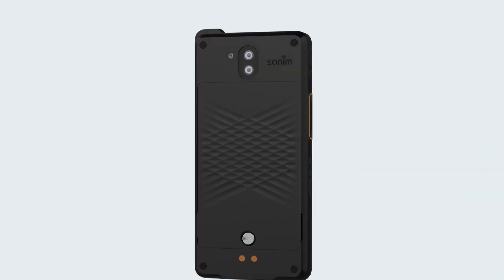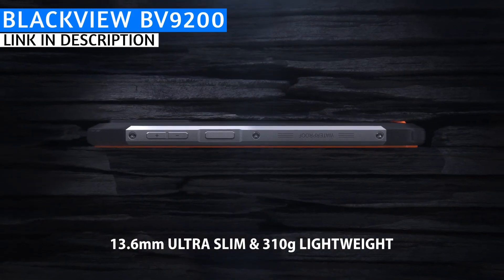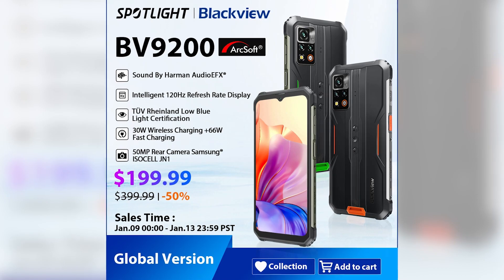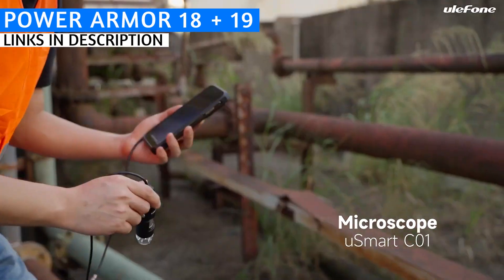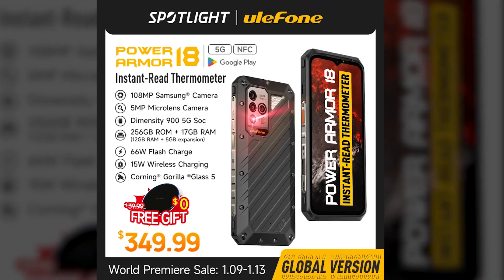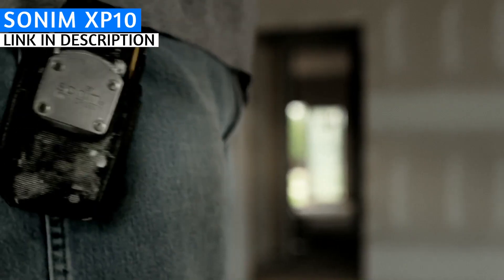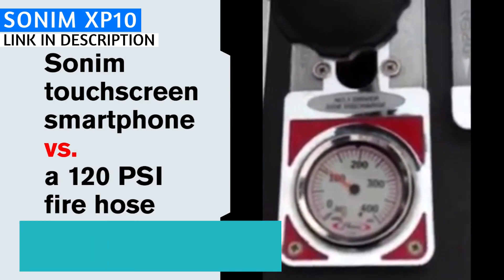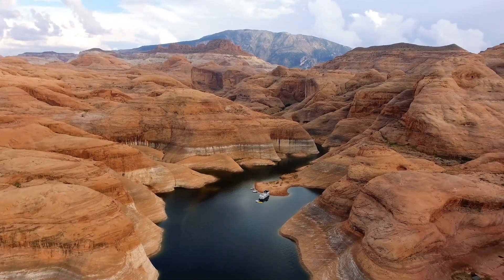(NEW RUGGED SMARTPHONES 2023) New Phones from Blackview, Ulefone, and...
First new rugged smartphones 2023! Includes a new Blackview phone, new Ulefone rugged phones, and ANOTHER rugged phone NO ONE is talking about that you NEED to see!

✅ PRODUCT LINKS ✅

🟨 BLACKVIEW BV9200 🟨

🟨 ULEFONE POWER ARMOR 19 🟨

🟨 ULEFONE POWER ARMOR 18 🟨

🟨 ULEFONE POWER ARMOR 18T (in case you’re interested) 🟨

🟨 SONIM XP10 🟨

🟨 XP10 SPEAKER/MOUNT from THUMBNAIL 🟨

Chapters

0:00 Much Love!
0:17 #1 - TÜV Rheinland?
2:20 #2 and #3 - 12GB RAM + Thermometer/Endoscope/Microscope
05:15  #4 - Ultimate 5G Mobile Toolbox

🪓🦸About Me🦸🪓🏕